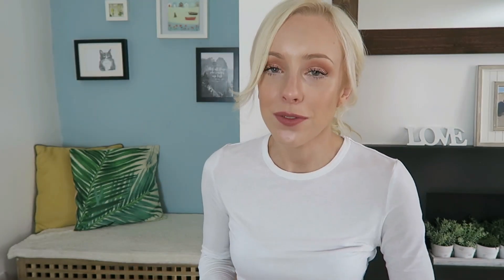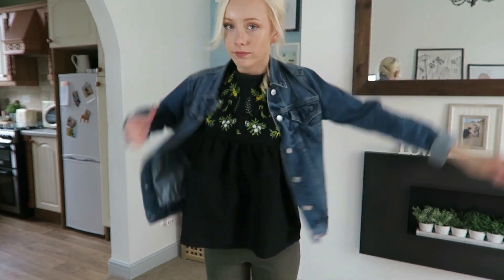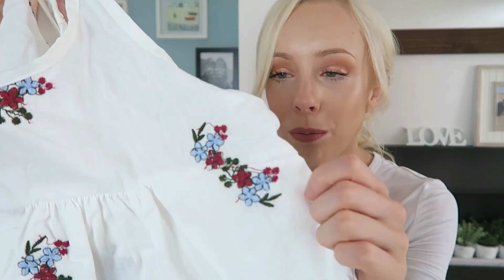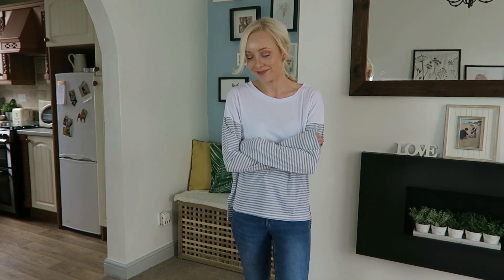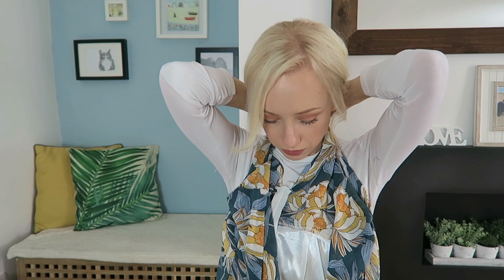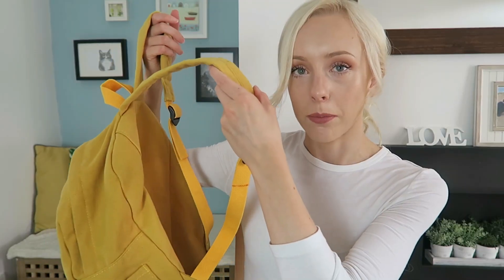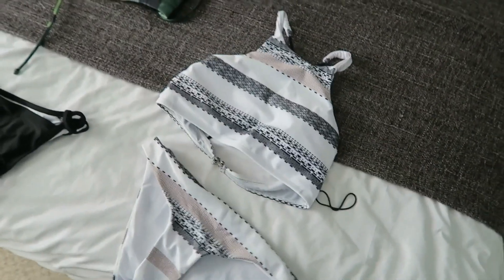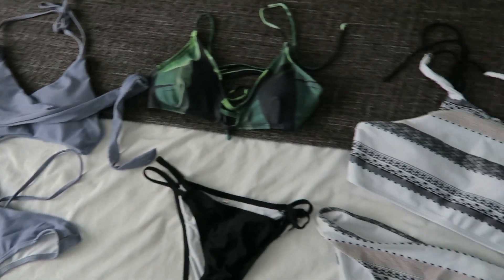CLOTHING TRY ON HAUL | ROMWE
ROMWE TRY ON HAUL

CLOTHES